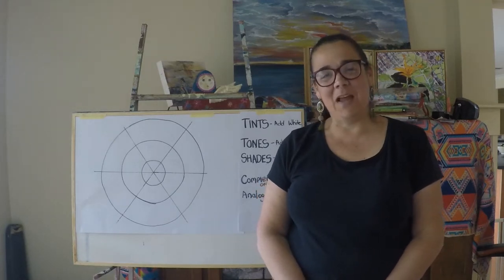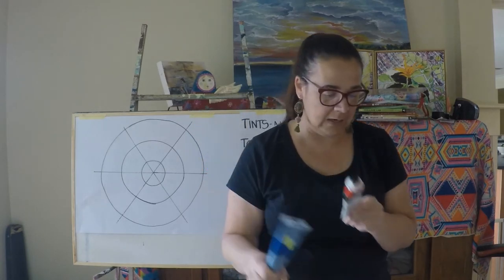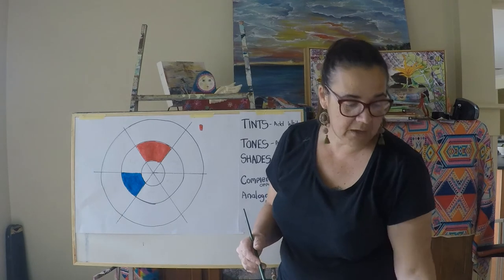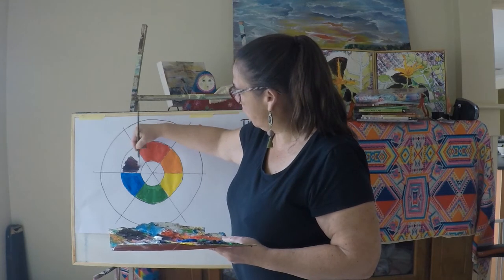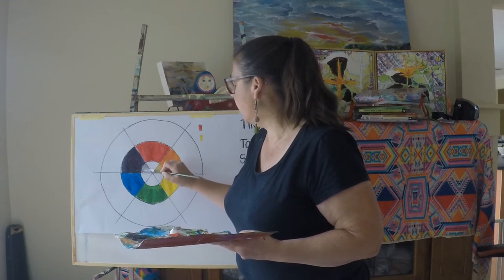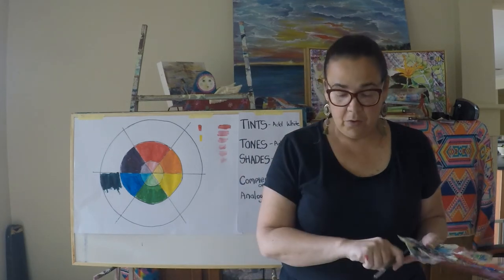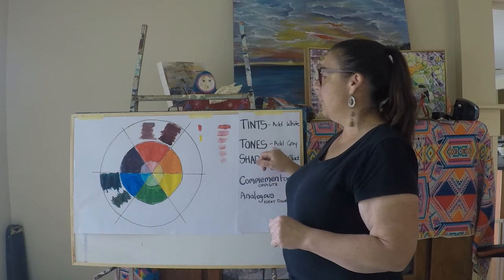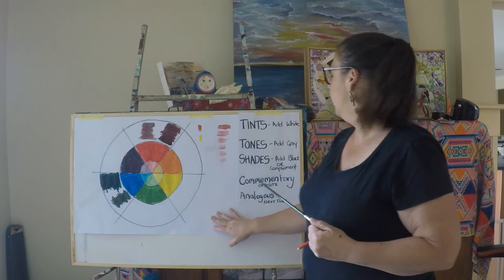Colour Wheel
This presentation will introduce you to the colour wheel. Using basis colour theory you can gain an introduction to the use of colour and colour mixing. I hope you follow along and gain some confidence to approach your own painting projects.